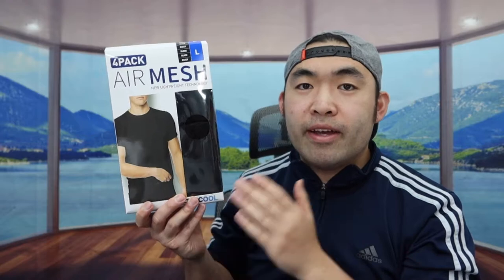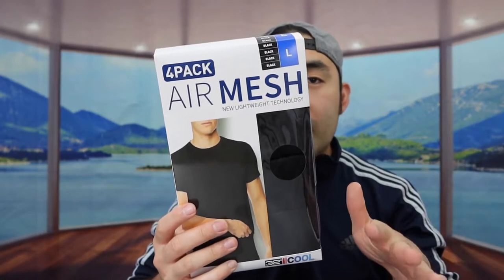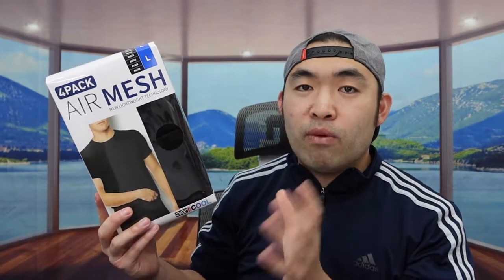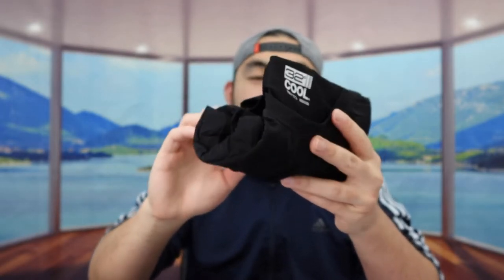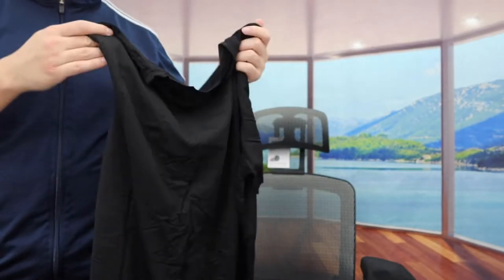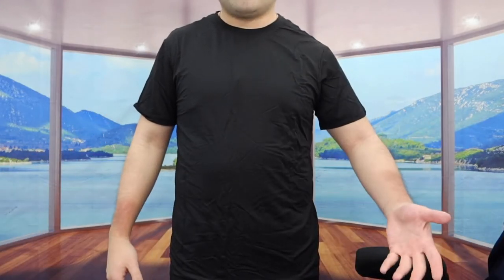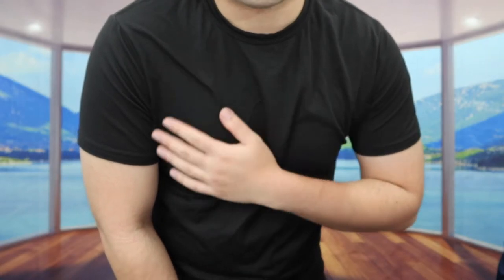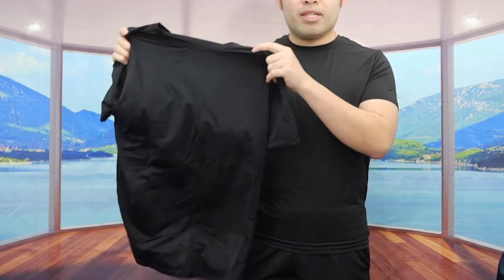Should You Buy? 32 Degree Air Mesh T Shirt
Are you in search for the best cooling shirt to use daily for physical activities or casually? Check out the video to find out if this product is for you!

If you want:
32 Degree Air Mesh T Shirt
32 DEGREES Cool Mens Crewneck Shirt